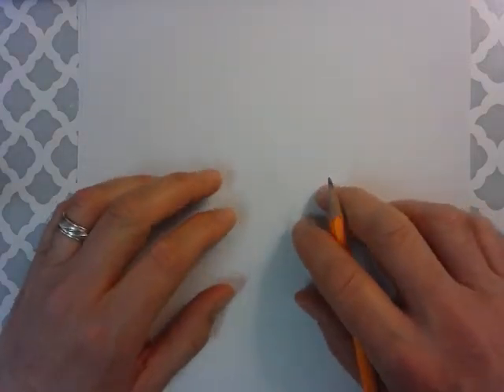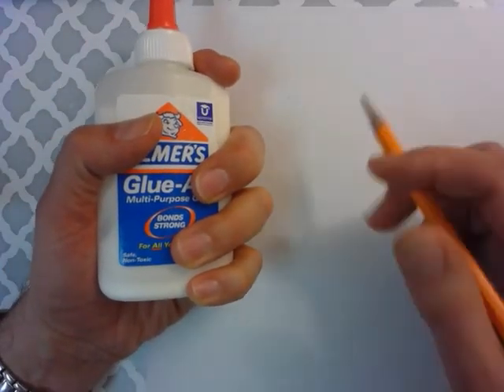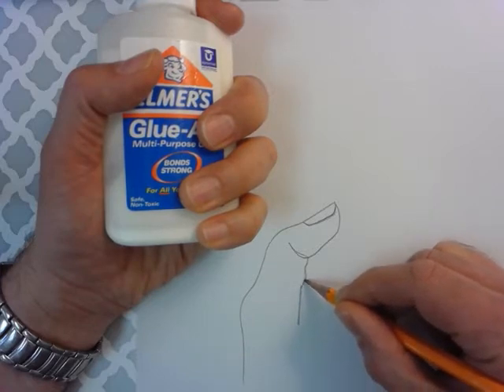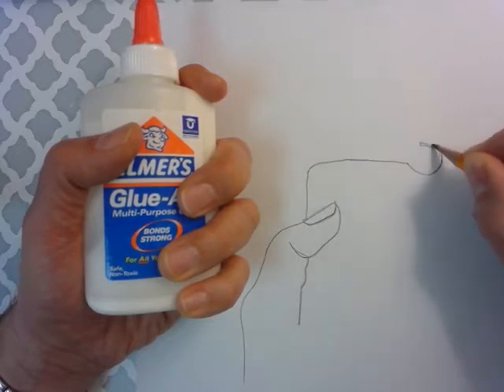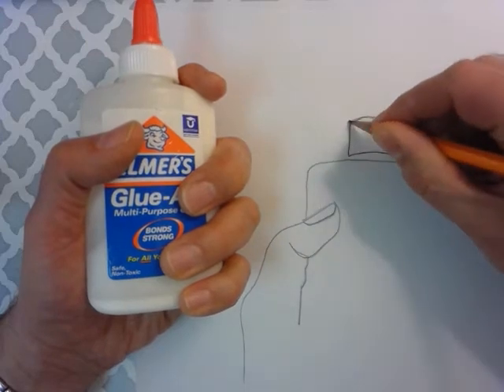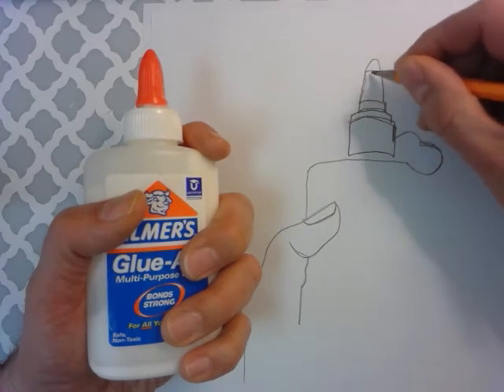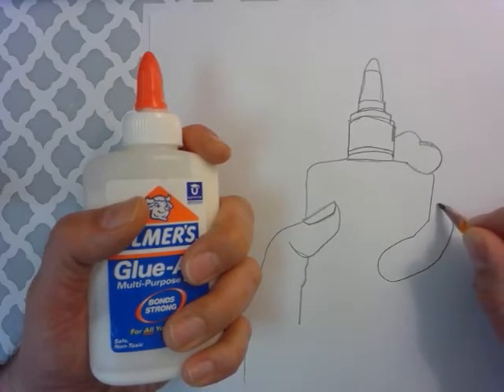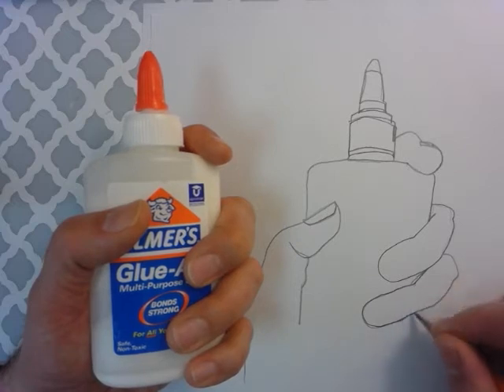modified contour demo of hands holding objects